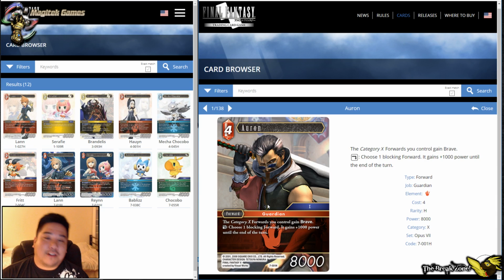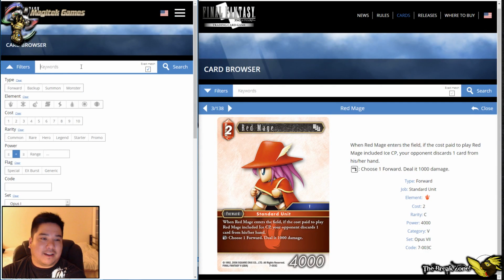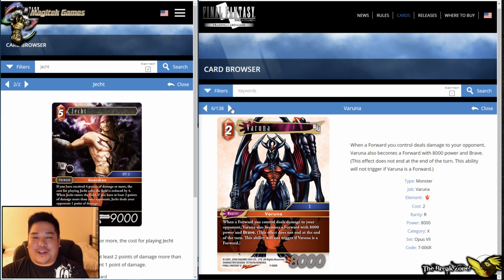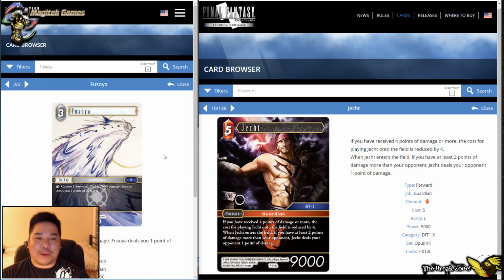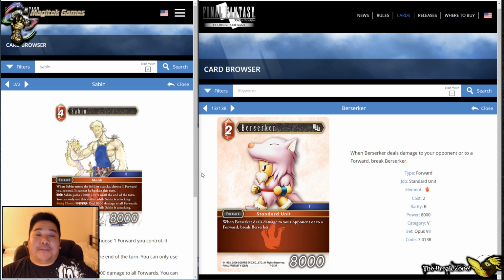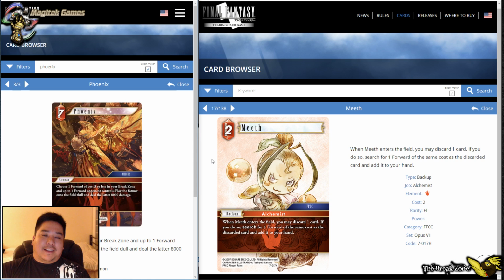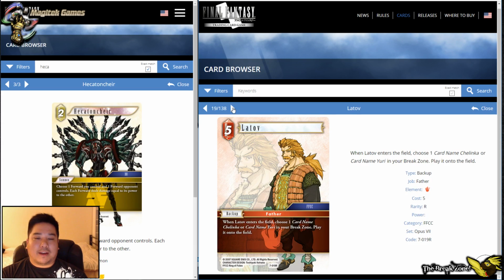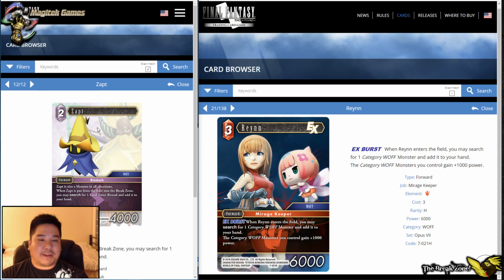FFTCG - Opus VII Fire Set Review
Courtesy of Magitek-Games.com

YouTube is not a sponsor of this contest and users are required to release YouTube from any and all liability related to this contest. Any personal data collected for the contest will not be shared to outside parties.